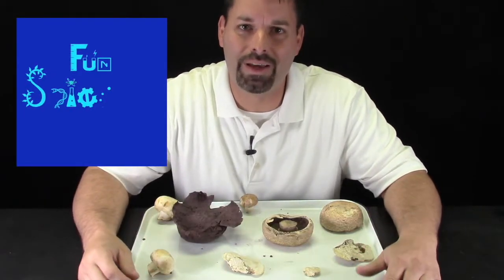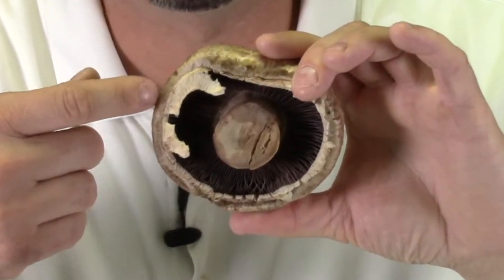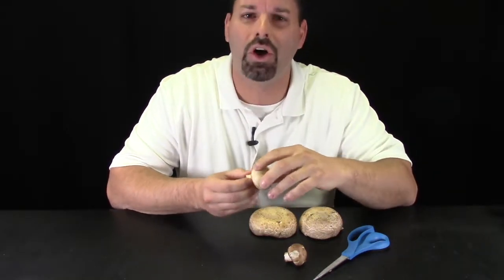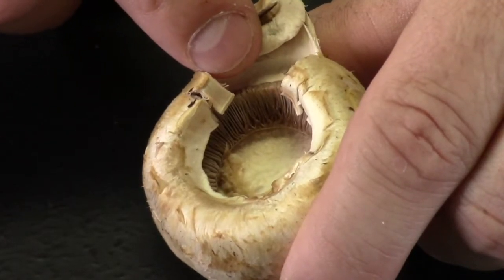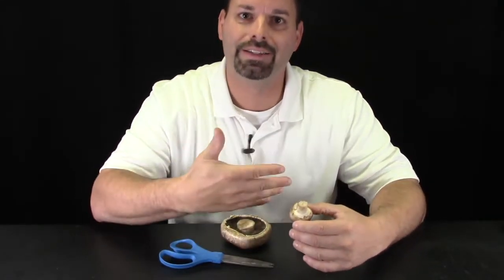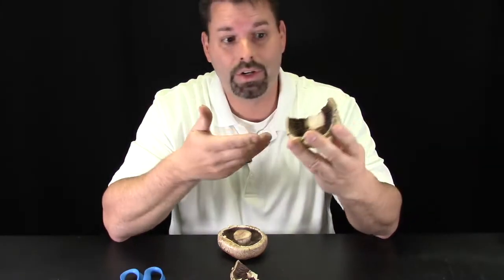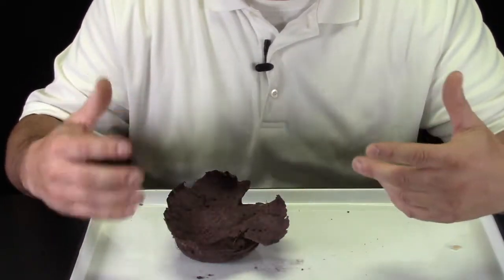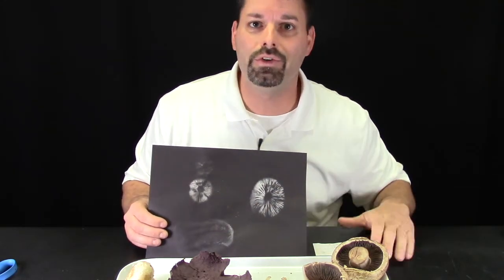Exploring Mushrooms Natures Recyclers Part 1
Jared takes a look at one of nature's best recyclers; the mushroom. He tells us about the purpose and parts of the mushrooms we eat and find in the store and forest.